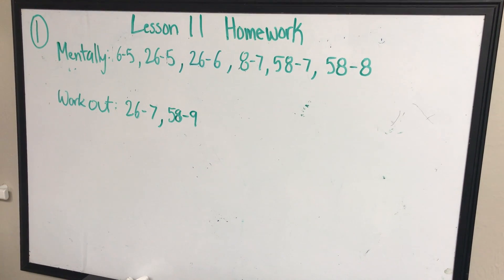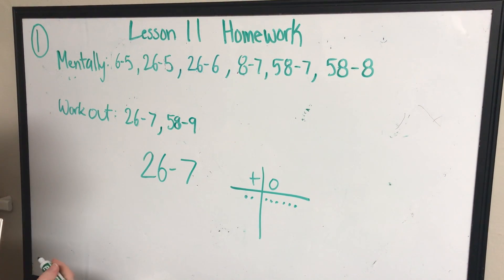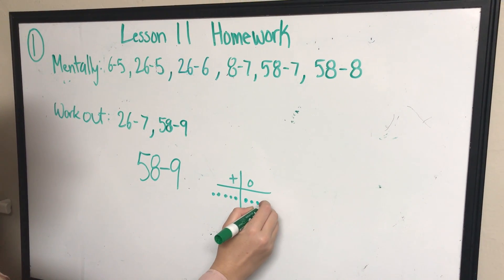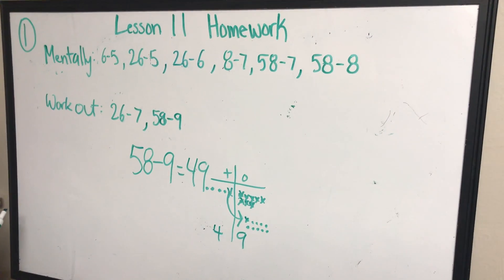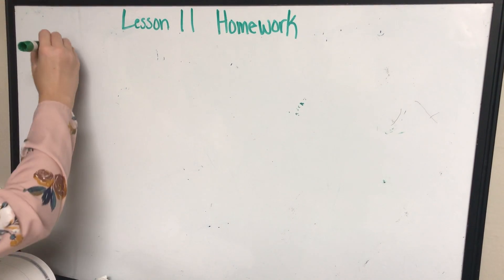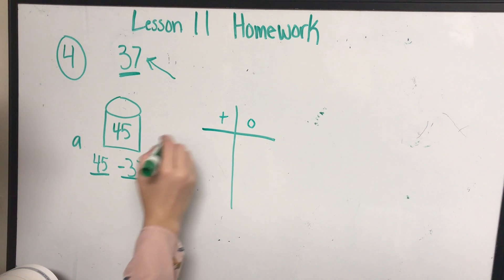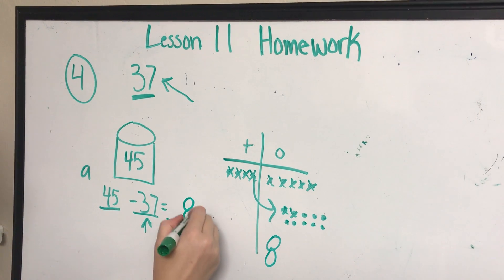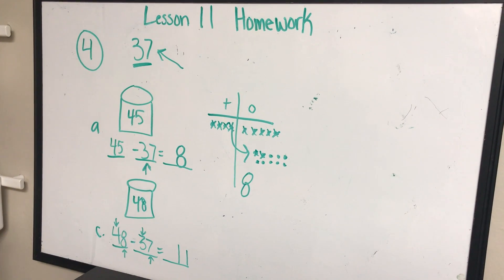Second Grade: Module 4 Lesson 11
This video goes along with your child's lesson 11 homework. Please have your child fill out their lesson 11 homework as they watch the video. Thank you!